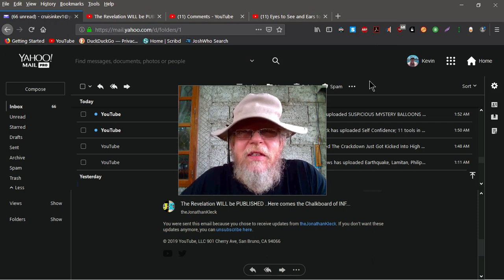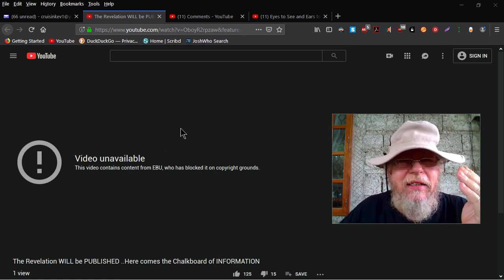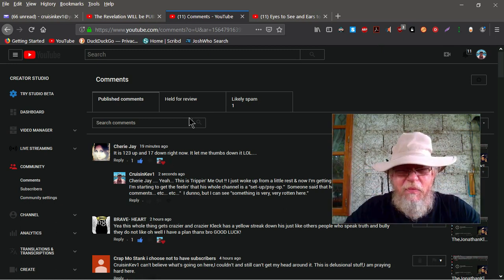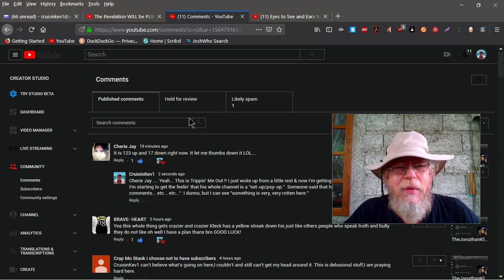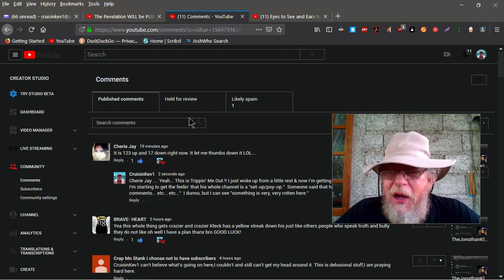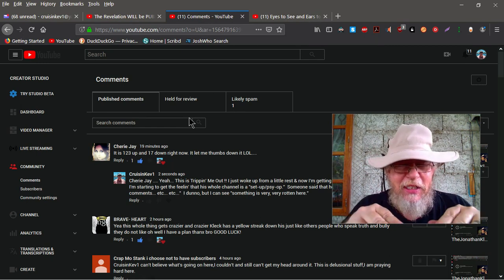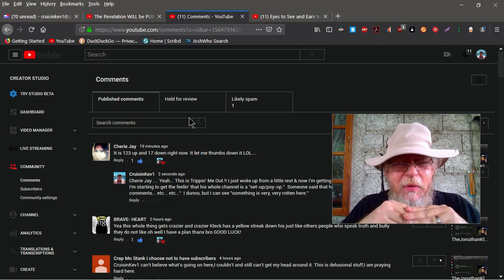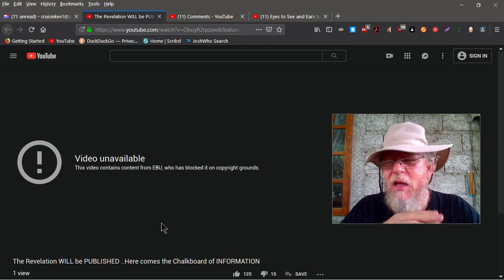Help Solve TheJonathanKleck YouTube Games !!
Chip in and Help Solve TheJonathanKleck YouTube Games Mystery !! How can one get over 120 likes & 15 dislikes on a video that is BLOCKED from the First Minute for Copyright Violations ??  Inquiring Minds would like to know. See Links provided... and note the Likes & Dislikes have steadily been Climbing even though the video was BLOCKED Right Out of The Gate !! See... The Revelation WILL be PUBLISHED ..Here comes the Chalkboard of INFORMATION and TheJonathanKleck and YouTube GAMES !! Looking forward to Solving This Mystery !!